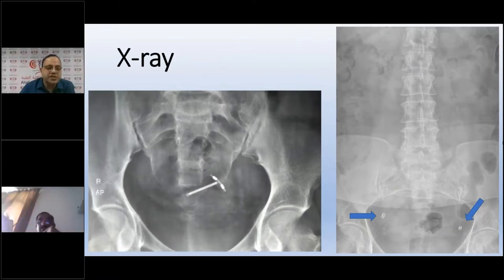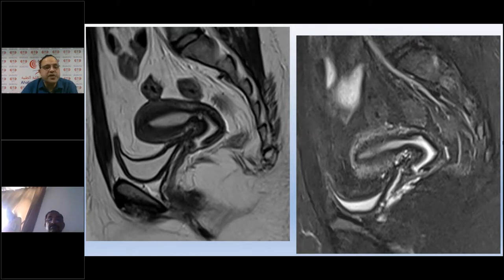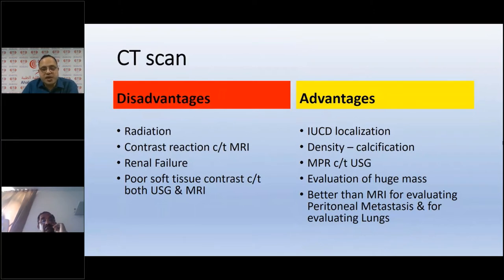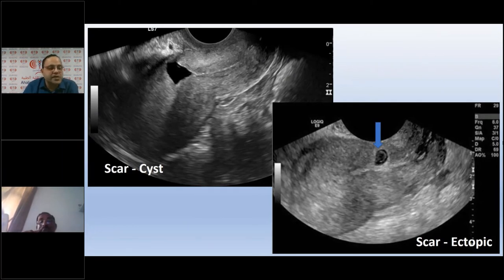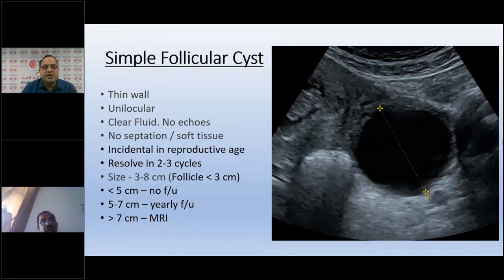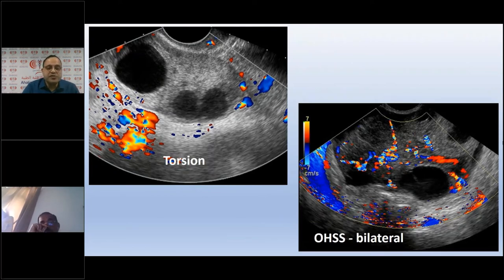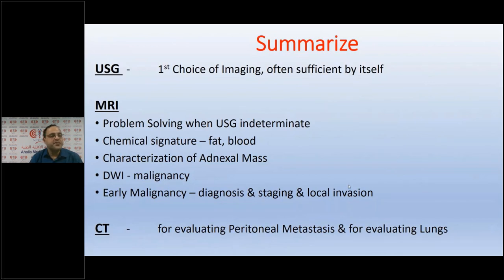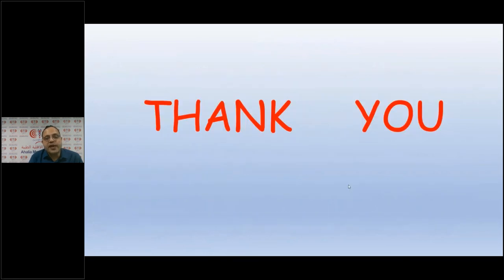CME - “ Imaging of Female Pelvis ” | Ahalia Hospital Abu Dhabi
CME session was conducted by Dr. Praveen (Specialist Radiology) on “Imaging of Female Pelvis” at Ahalia Hospital Abudhabi on Sunday 26 September  2021